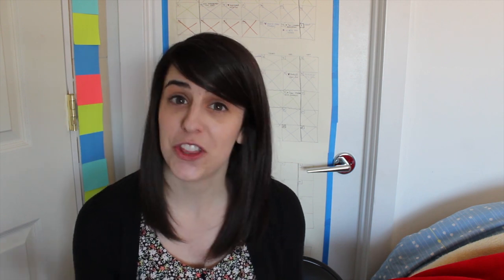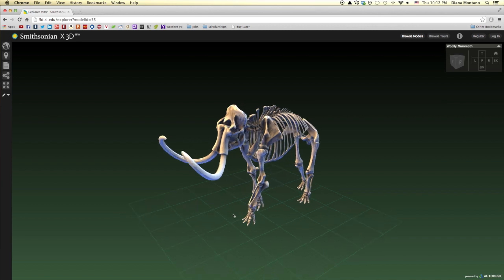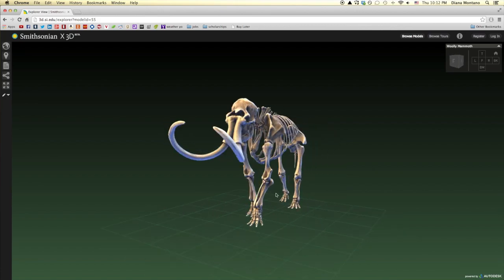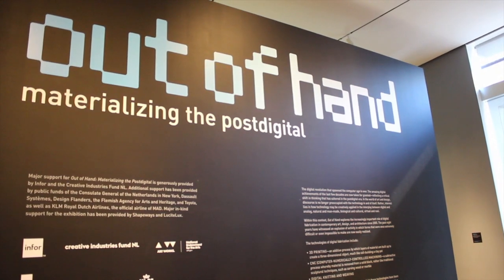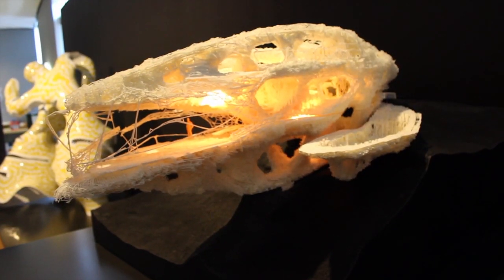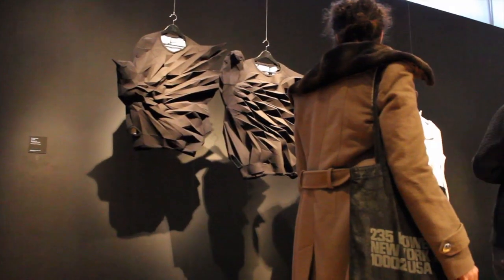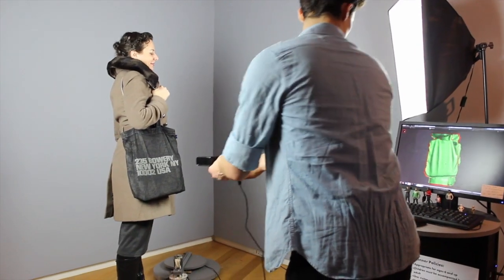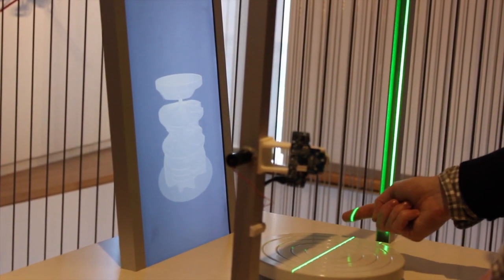Why 3D PRINTERS are Awesome for Museums!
3D printers are some of the coolest and most innovative technologies that museums can get involved with. Don't believe me?! Well, good thing I made this video about the awesome things museums can do with them

Have anything else to add? Know of some awesome ways museums are using new technologies? Go to my tumblr! Tweet some stuff to me!